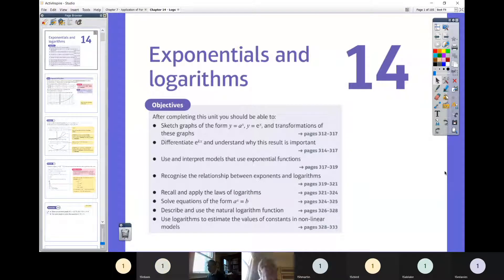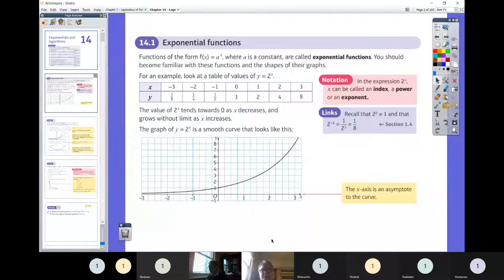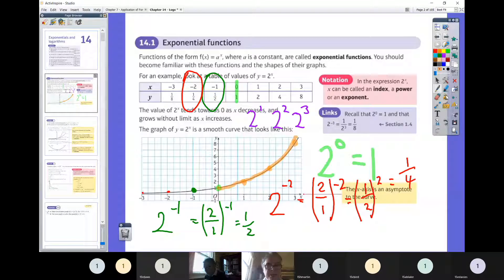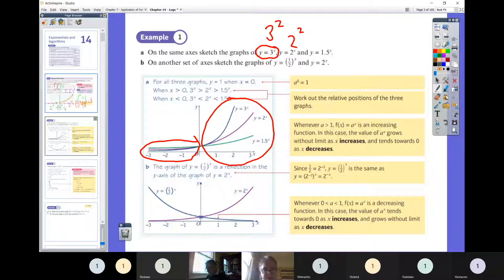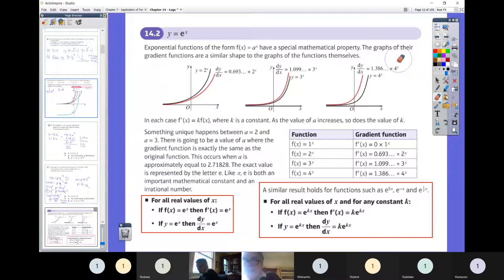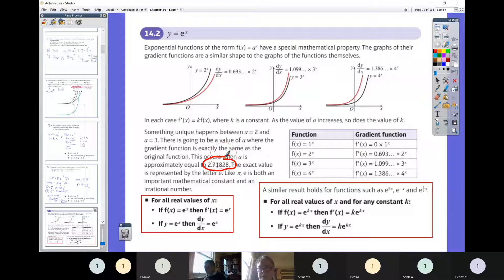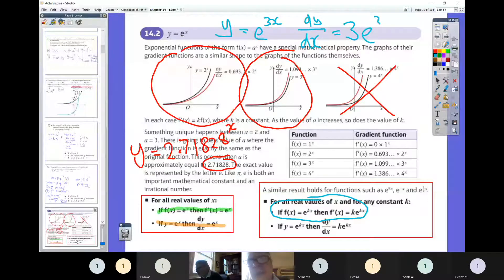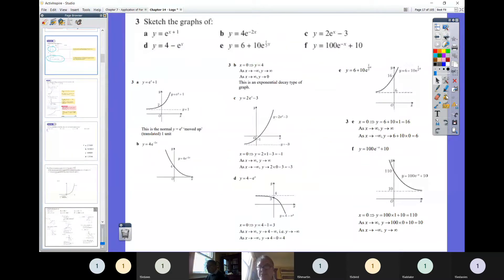28 January - Chapter 14 Logs - Ex 14A & Ex 14B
28 January - Chapter 14 Logs - Ex 14A & Ex 14B